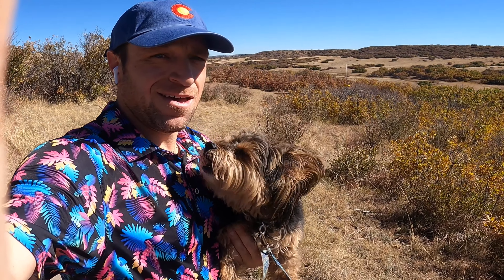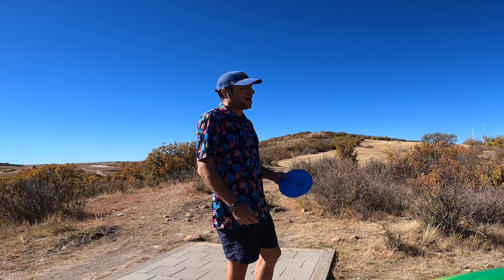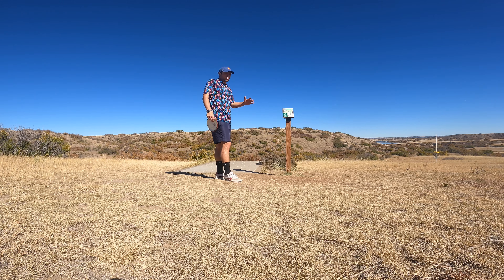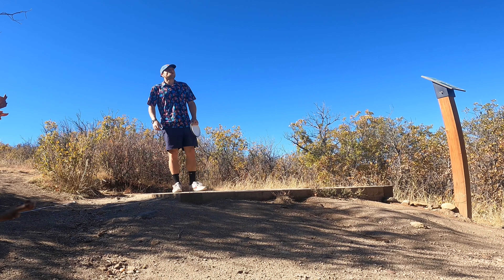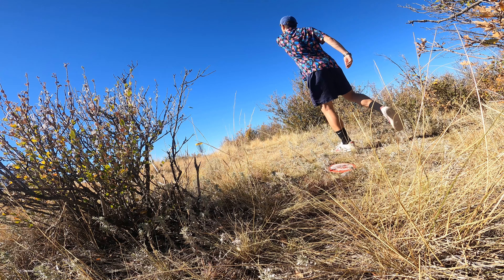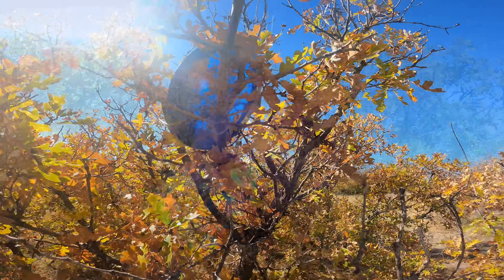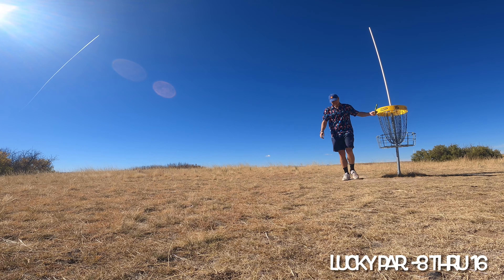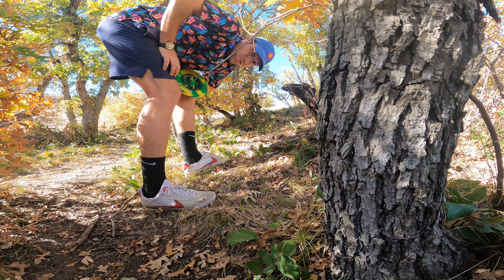10-22-24 Pronghorn Disc Golf Course in Castle Pines, Colorado- Full Round (-8)